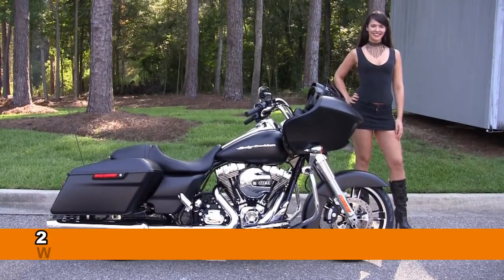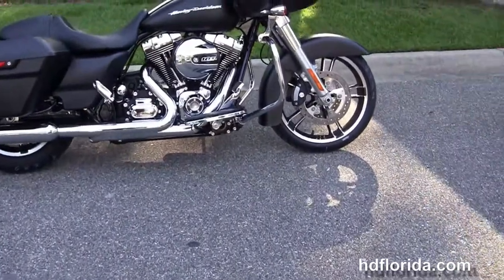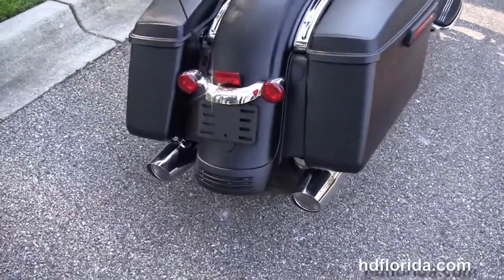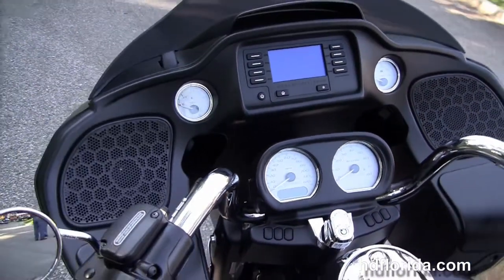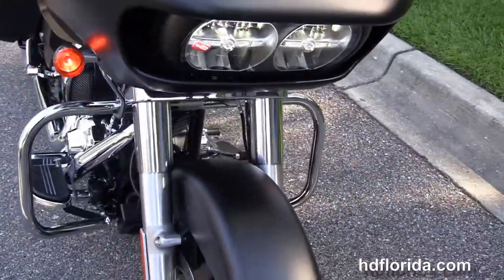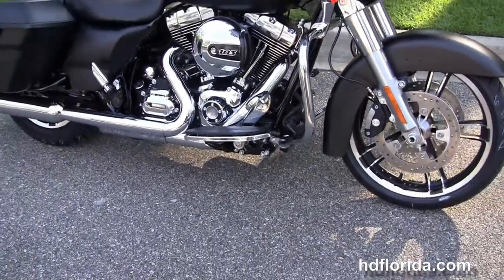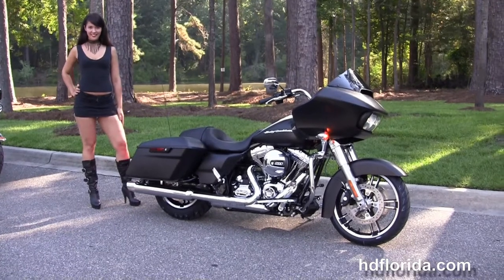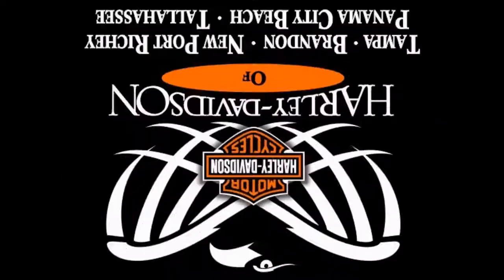New 2015 Harley Davidson Motorcycles for sale In Georgia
New Harley-Davidson Motorcycles For Sale in Bainbridge Georgia USA 2015 Harley Davidson FLTRX Road Glide Motorcycles for sale.
Featuring: security. For more information on Price, Colors, Specs and Reviews Visit Tallahassee Harley-Davidson Florida
We are just south of Georgia, Tifton, Albany, Valdosta, Macon, Columbus GA, Savannah,  and a few hours south of Atlanta Ga

We service all makes and models of bikes, Honda, Yamaha, Suzuki, Kawasaki, BMW, Victory Motorcycles, Can Am Spyder, and Indian Motorcycles